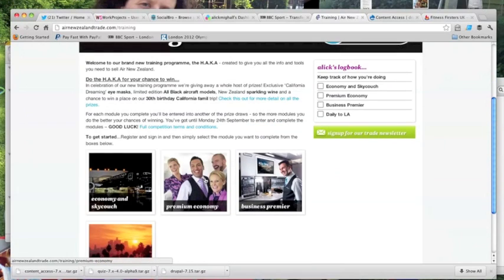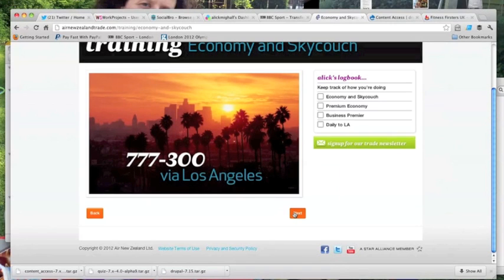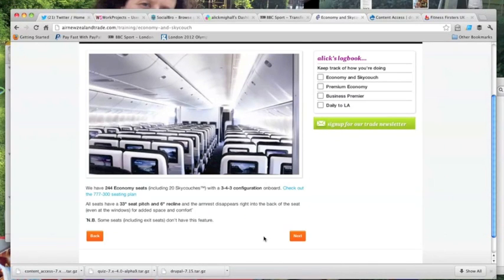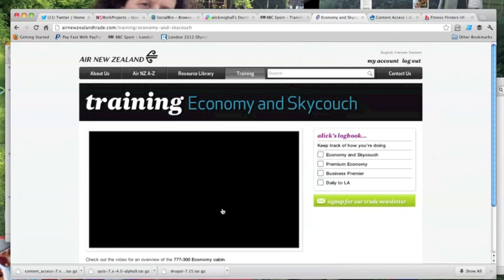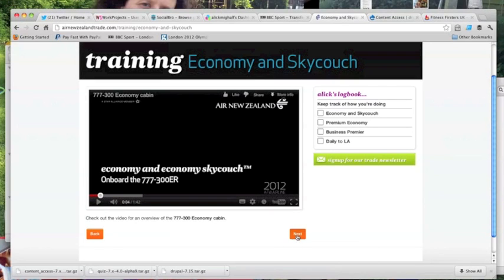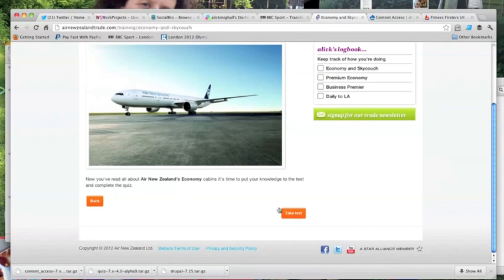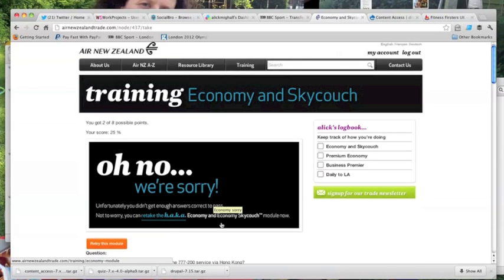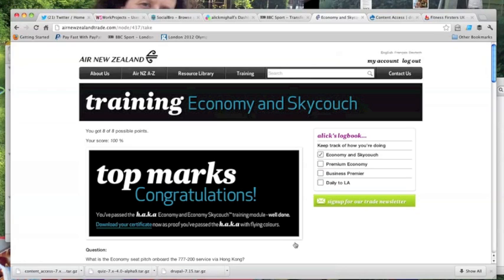Using the Quiz module for training in Drupal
This video shows how we used the quiz module in Drupal to build a training section on the Air New Zealand trade website